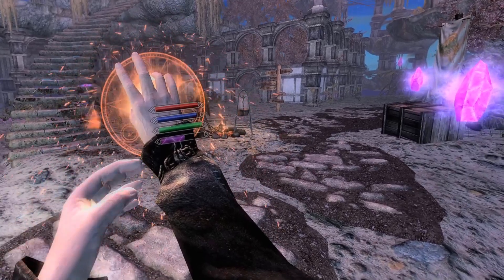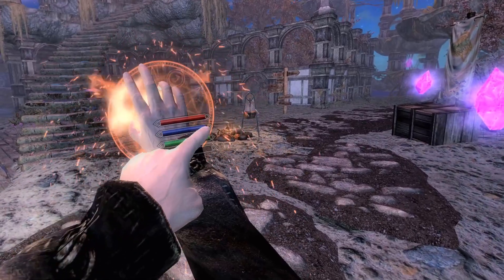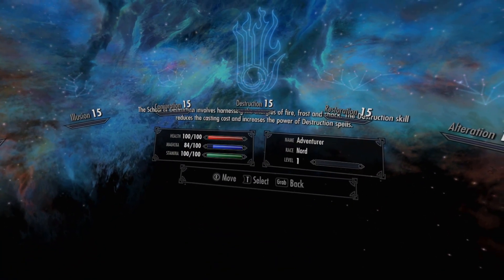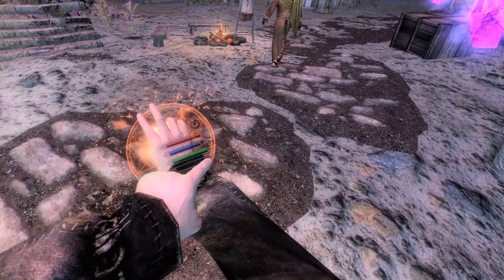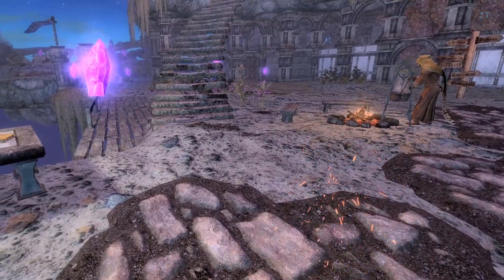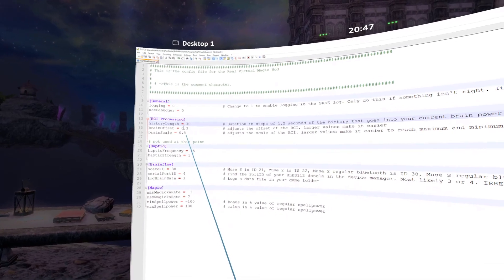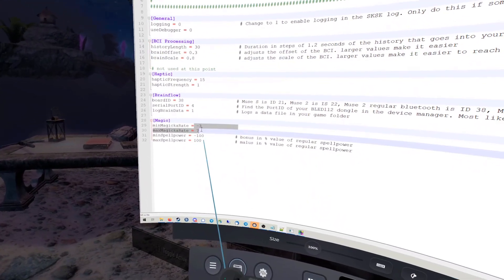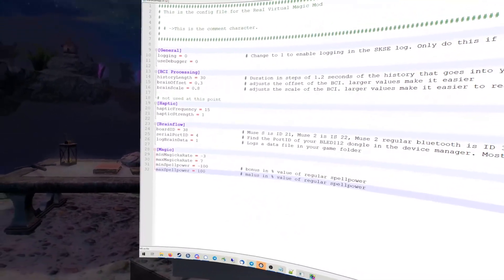Updates for my Skyrim VR BCI mod!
Kvitekvist and I recently made our own FUS Wabbajack list so check that out if you want to install mods quickly I'm also a neuroscience PhD student working with brain-computer interfaces in VR.

Intro/Outro music by mod author Rallyeator

HMD: Valve Index @ 100% render resolution and 120Hz (motion smoothing always on due to my insane modding)
GPU: RTX 3080 10gb MSI SUPRIM X @ stock
CPU: Ryzen 3600 @ stock
RAM: 32gb DDR4 @ 3200MHz

(read the sticky threads!)